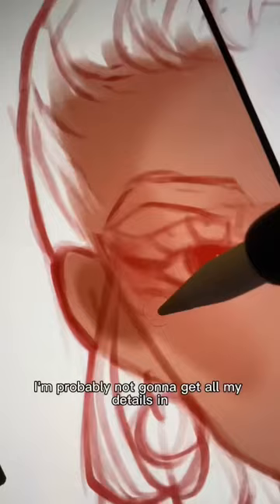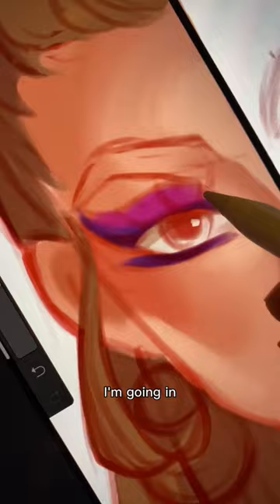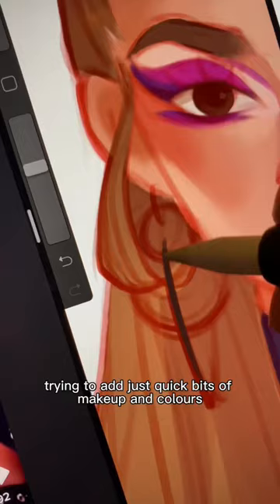Drawing 10 MINUTES Vs 1 HOUR ART CHALLENGE!?😰⏰🎨…